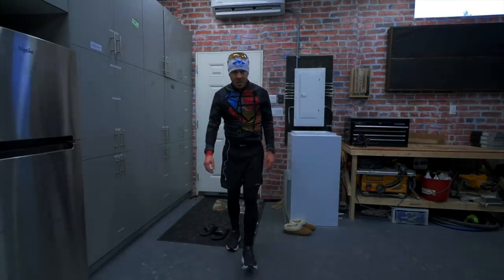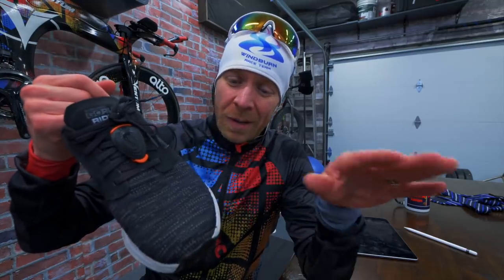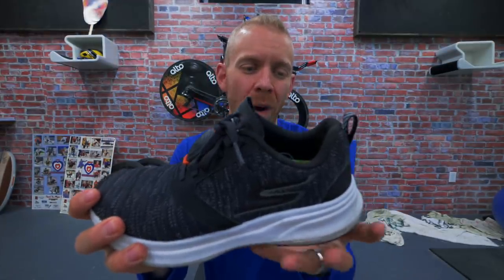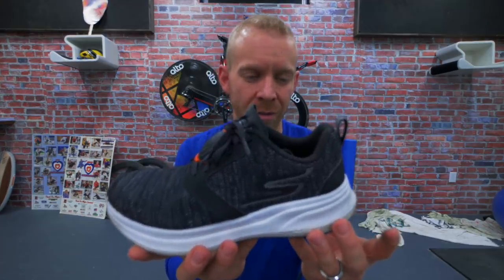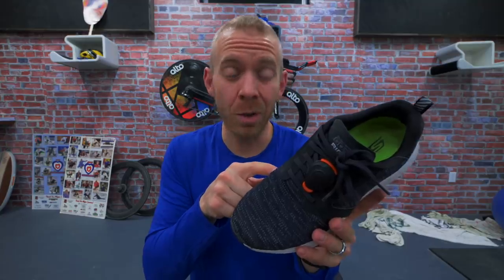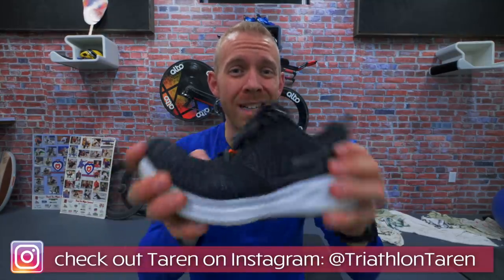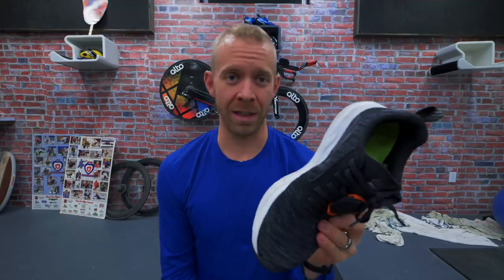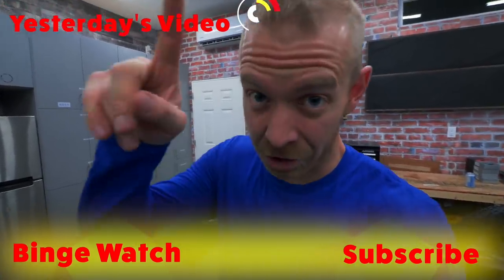My favourite triathlon running shoe of 2018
My favourite running shoe for triathlon training in 2018 are the Skechers GOrun Ride 7. I've used the Skechers Go Run Ride 7 for a variety of my triathlon running workouts and while they're not ideal for racing or trail running, I've worked the Skechers GOrun Ride 7 in to many of my running workouts throughout the year. They're also highly rated on Run Repeat.